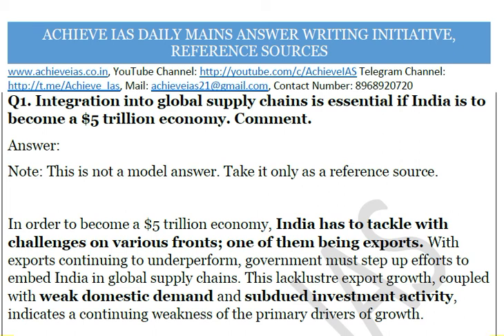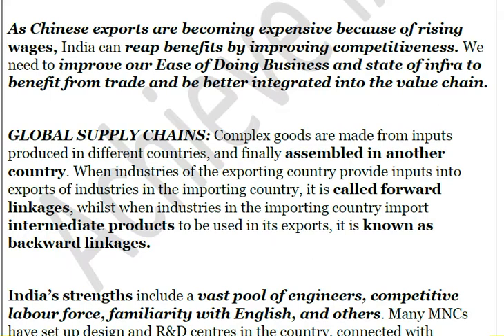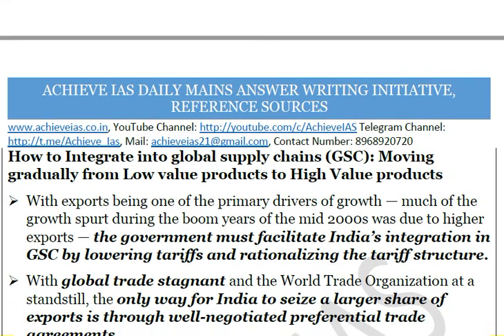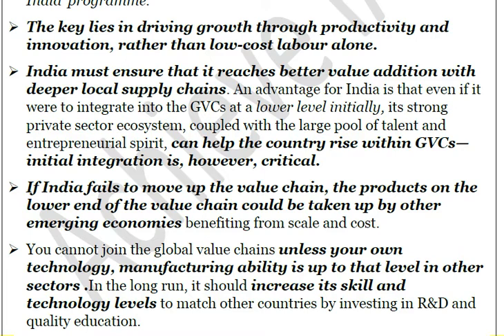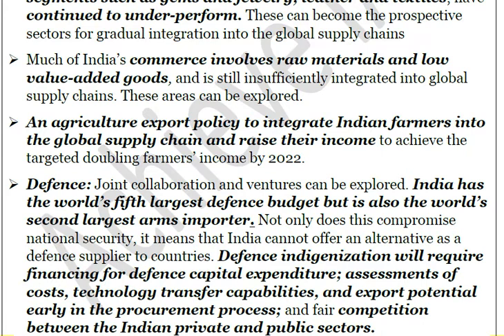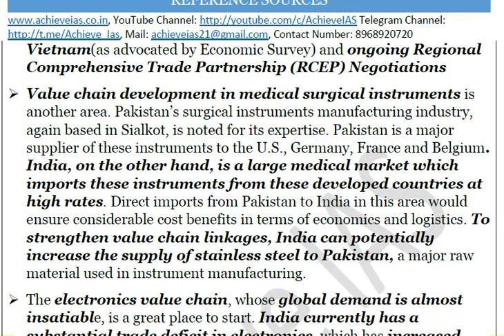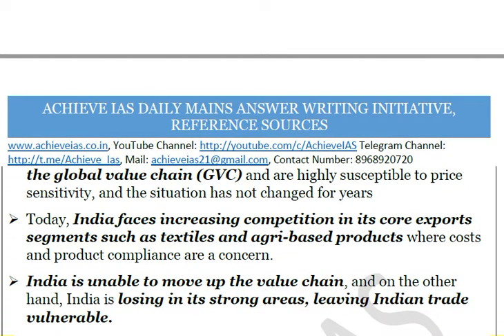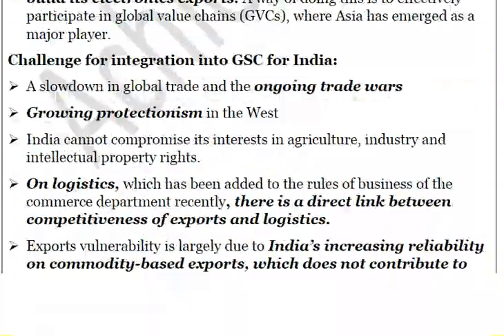Art of Writing Model Answers, Global Supply Chains and Indian Economy, Achieve IAS